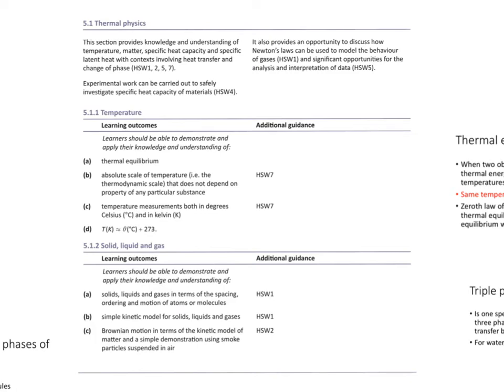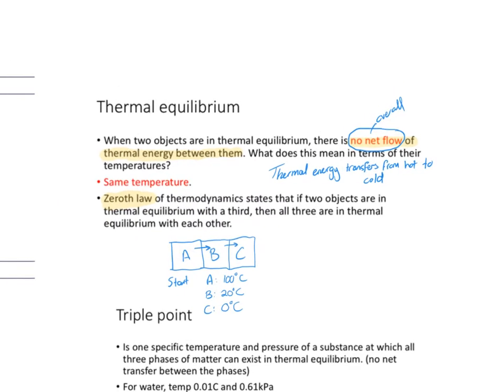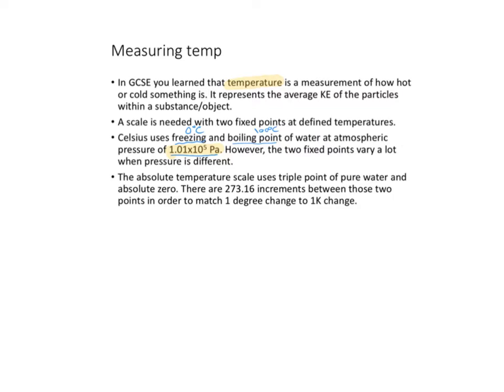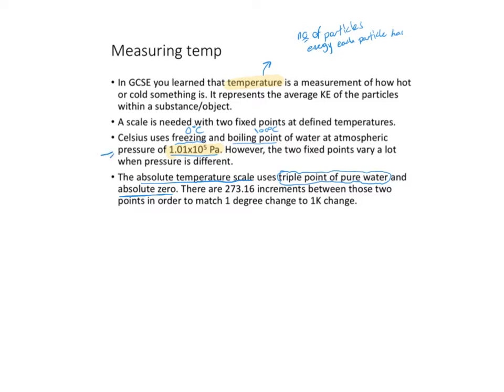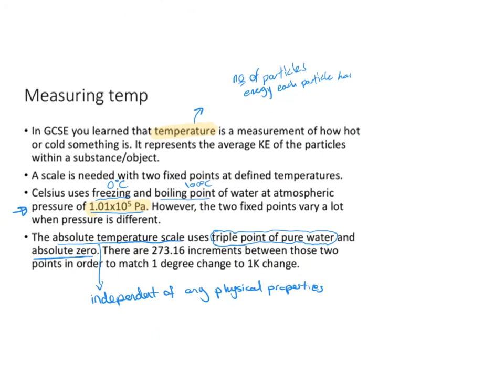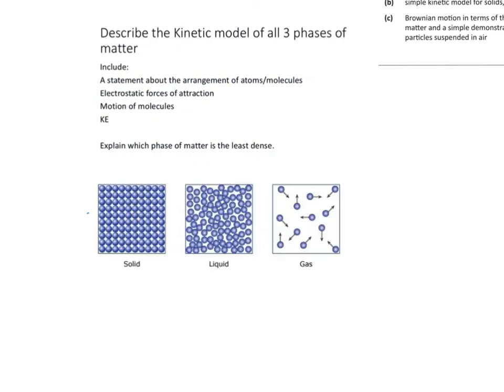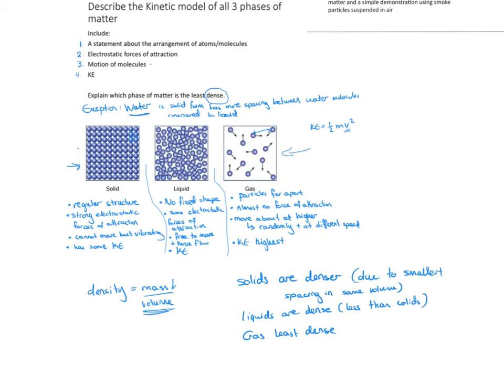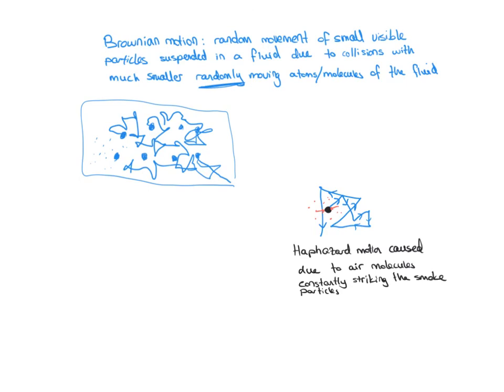Chapter 14 Thermal physics lesson 1